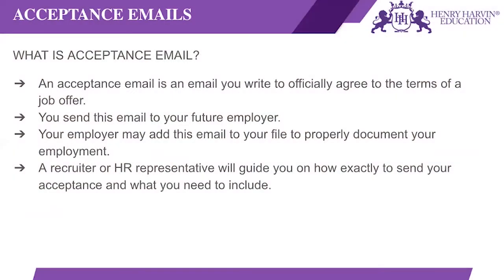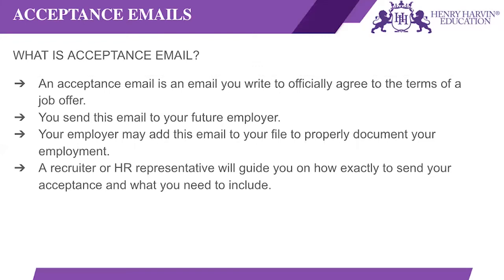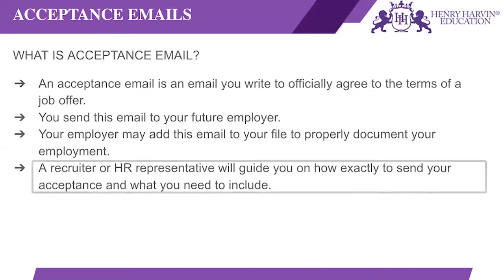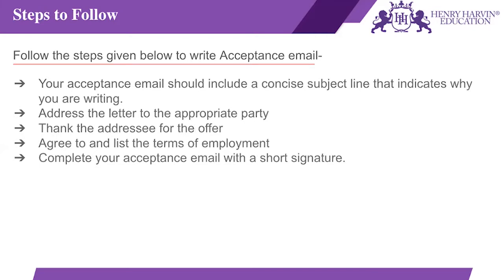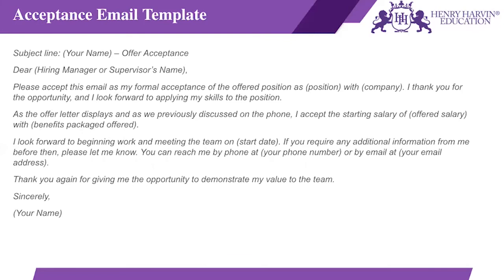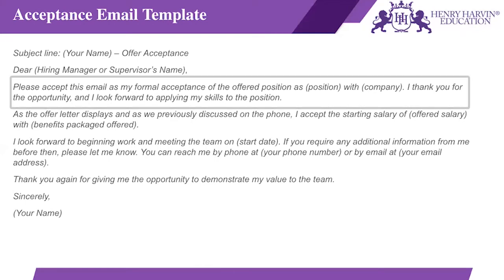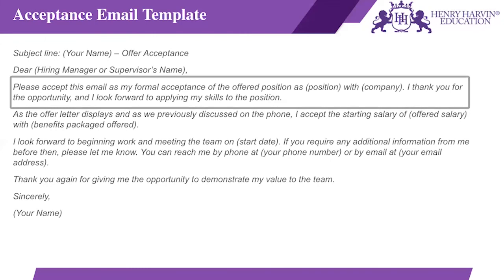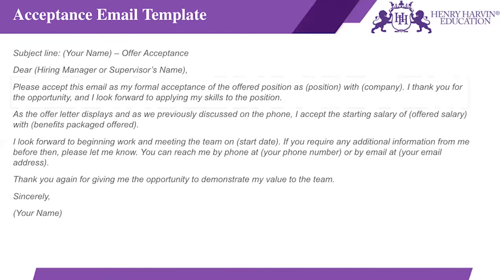Acceptance Email | Best Online Email Writing Course Tutorial For Beginners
Acceptance Email | Best Online Email Writing Course Tutorial For Beginners | Henry Harvin

🔥Henry Harvin Complementary Email Writing Module (Use code “ YOUTUBE20” )

This Henry Harvin video on “Understanding Written Communication ”  is a complete Understanding Written Communication tutorial for beginners who want to learn  Understanding Written Communication. Here you learn what communication is, the communication process, factors hindering the communication process, categories of communication like verbal or spoken communication, non-verbal communication, written communication, and visualization.

𝐀𝐛𝐨𝐮𝐭 𝐭𝐡𝐞 𝐂𝐨𝐮𝐫𝐬𝐞:

Henry Harvin Complementary Email  Writing Module is provided free of cost along with the courses of the Writing Academy. These courses give you an opportunity to build a new skill or explore other areas of knowledge unrelated to your program. You will learn How to improve your Email writing skills to save time & improve communication with your team; easy business writing tips
Improve your Email writing skills in simple steps
Learn proper Email etiquette and business writing techniques that get you results
Avoid common errors in Email messages that confuse people

Key Features:

✅ Recognised Certification
✅  Integrated Curriculum